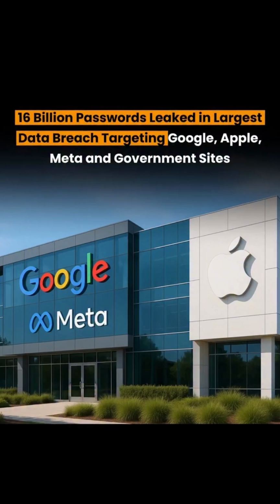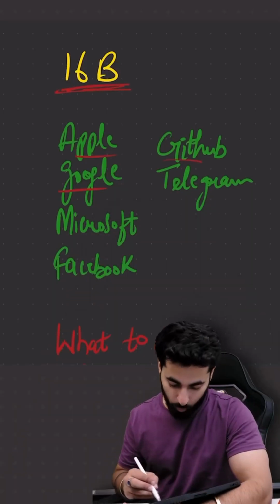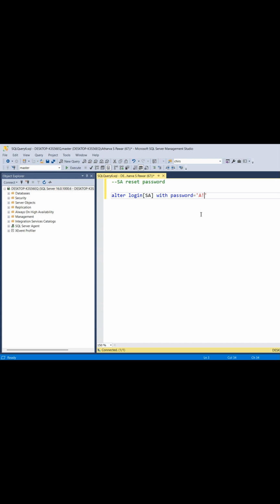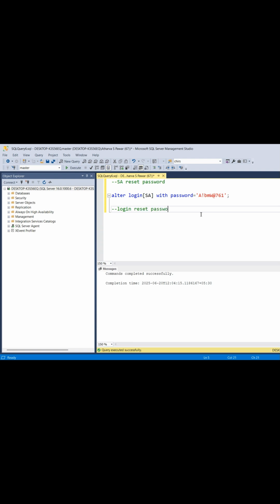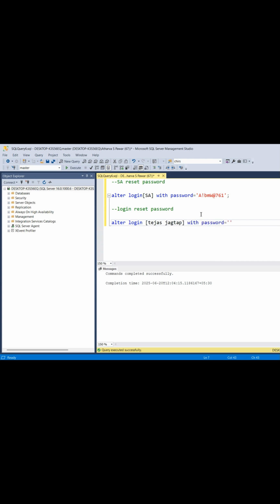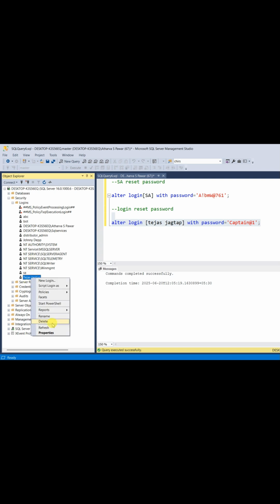Reset SA & SQL Login Password without restarting sql server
16 Billion Logins Leaked! Time to reset your SA and SQL Server login passwords — without restarting the server. Learn the SSMS trick every DBA should know, with a fun twist! 😂